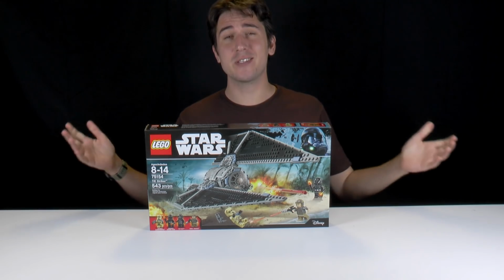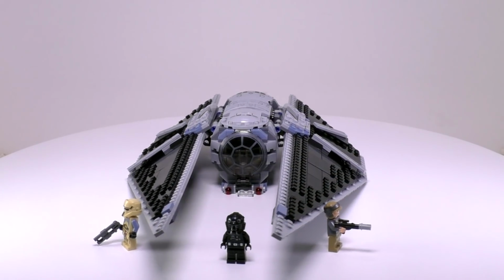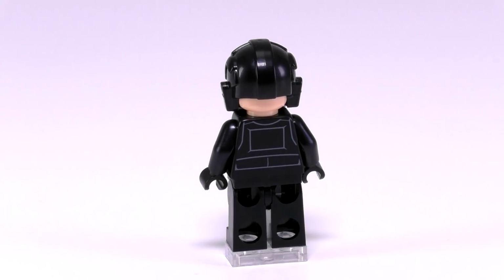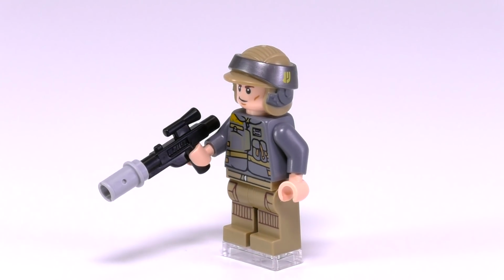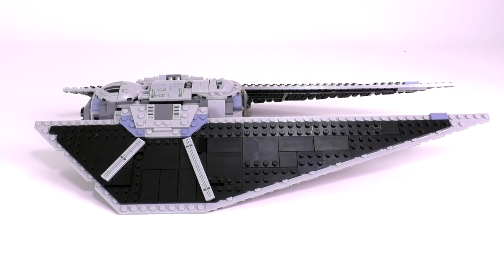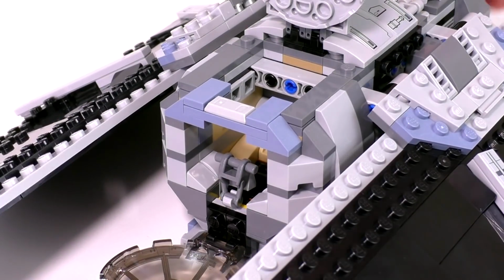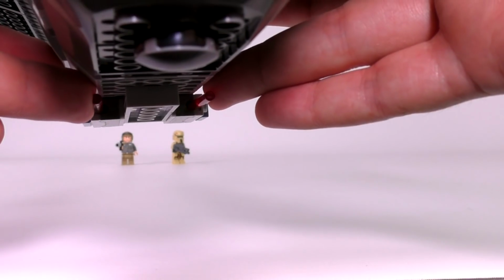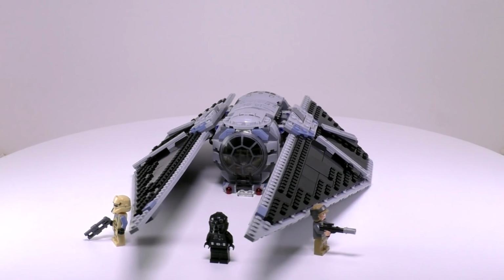Lego Star Wars TIE Striker Rogue One Set 75154 | Unbox Build Time Lapse Review